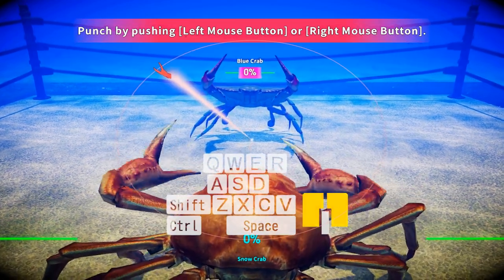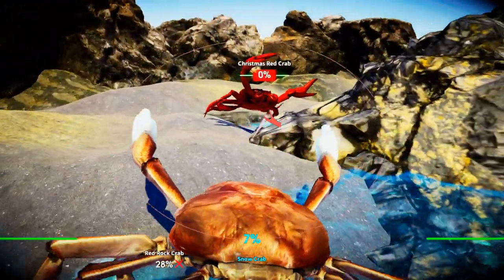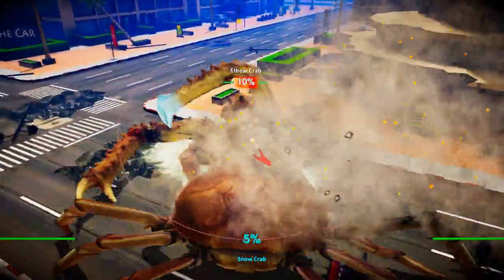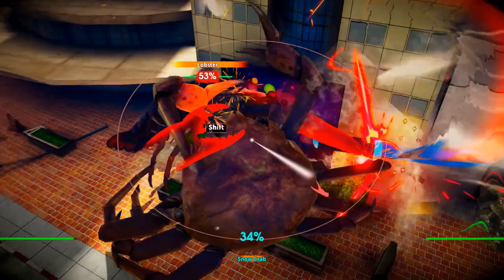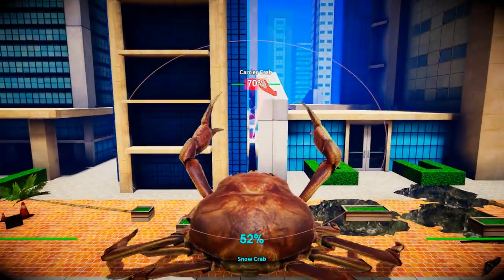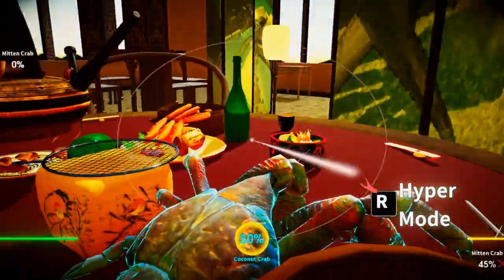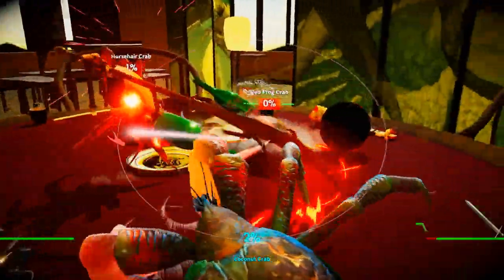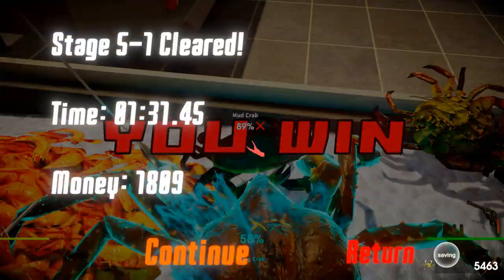Giant Monster Crabs Battle Over The City?! (Fight Crab Gameplay)